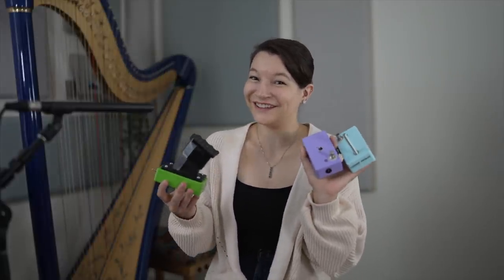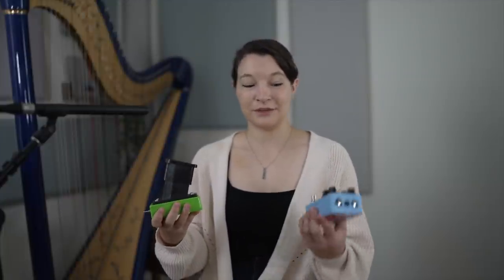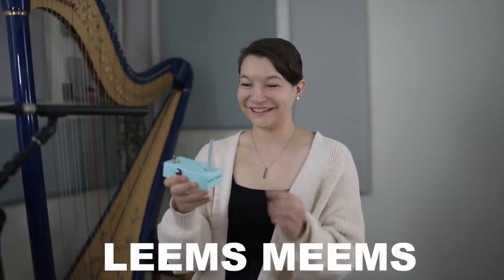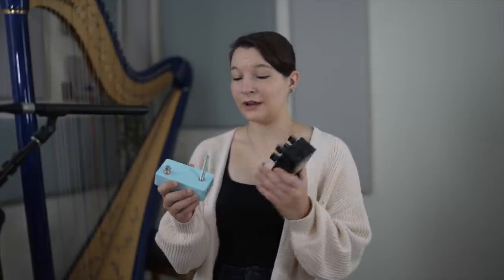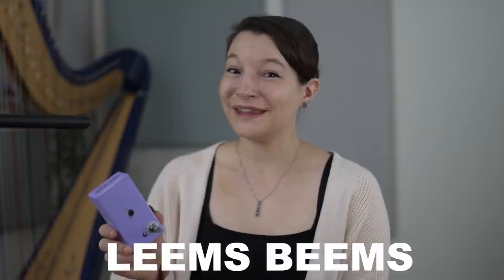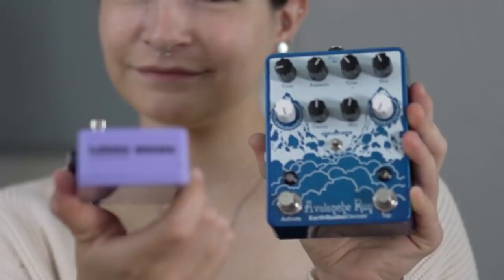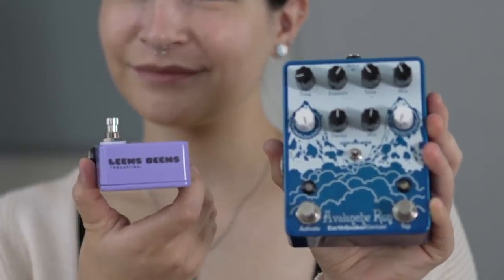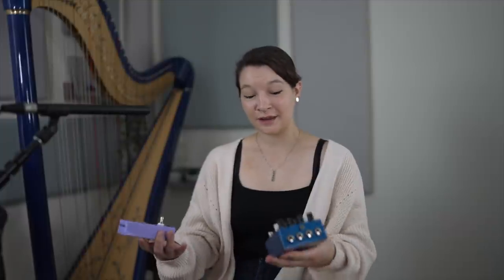The weirdest expression pedals ever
LEEMS Industries makes the weirdest expression pedals I've ever seen: one is a foot pedal throttle, one is a spring, and one has an actual LASER (which is a class 1 laser, safe to the naked eye). Today we'll be exploring the LEEMS NEEMS, MEEMS, and BEEMS pedals and seeing how they react with the harp. I'm pairing them with some of my favorite pedals.

Thank you so much to LEEMS for sending these my way!